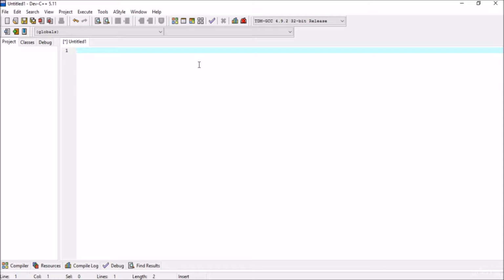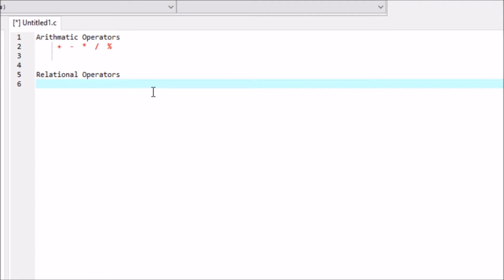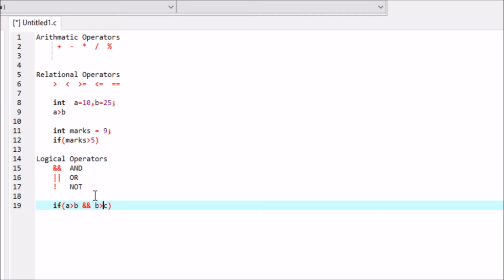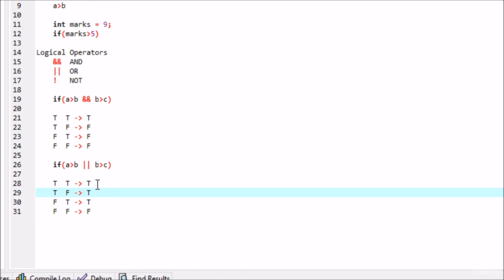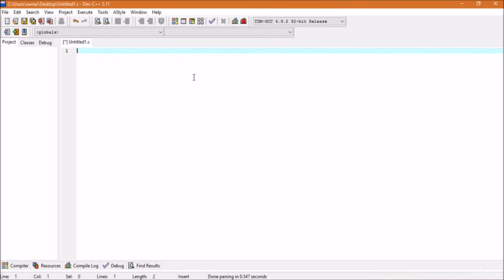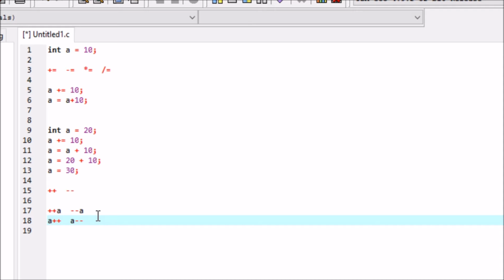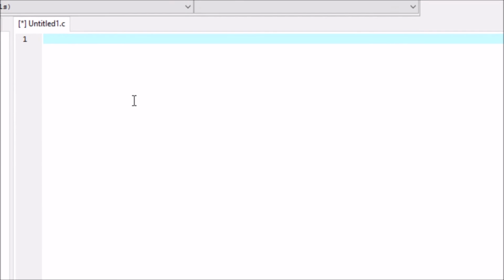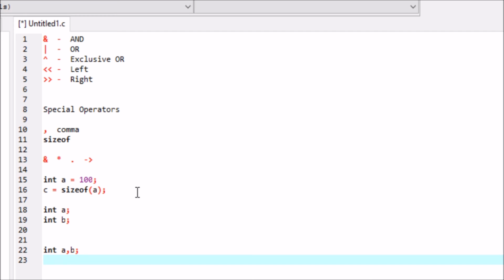C Programming all Operator and Expressions (Arithmetic, Logical, Relational )